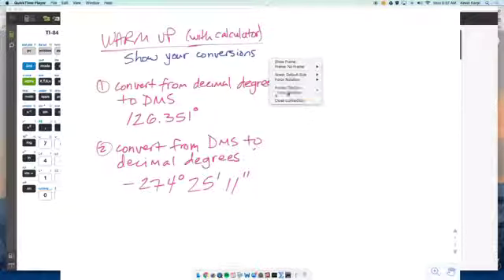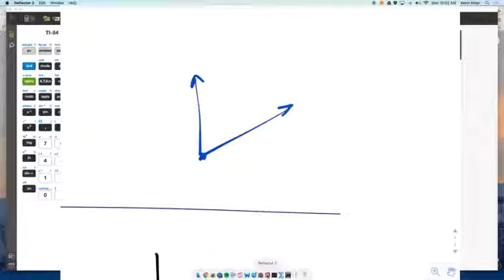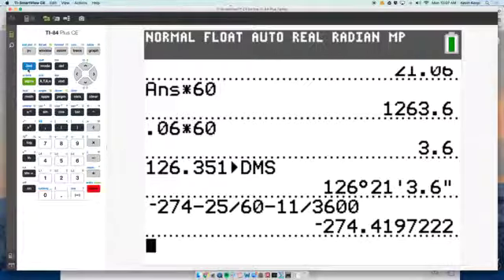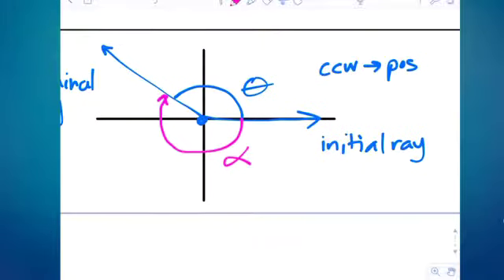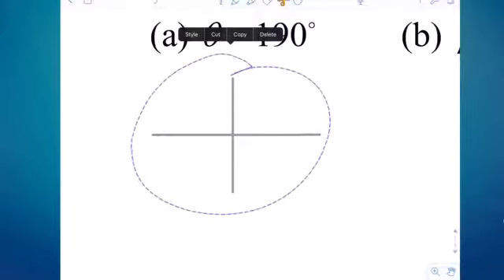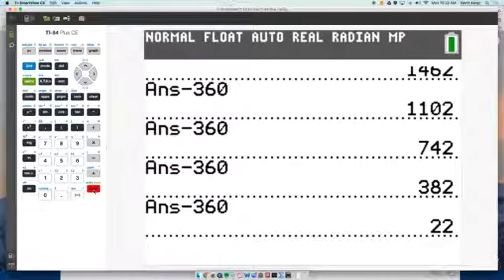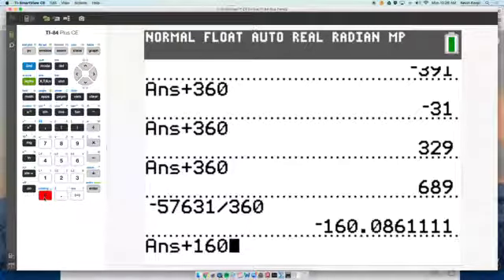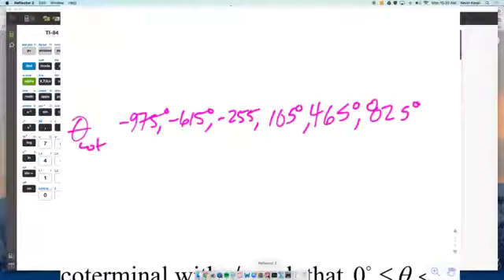Precal 5.1 Ex 03-04